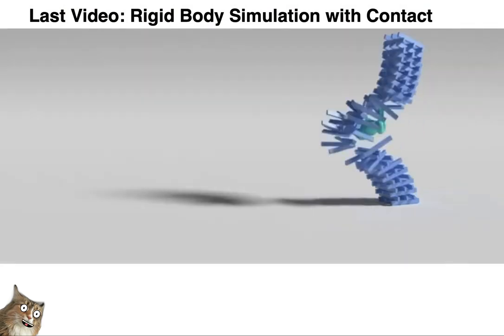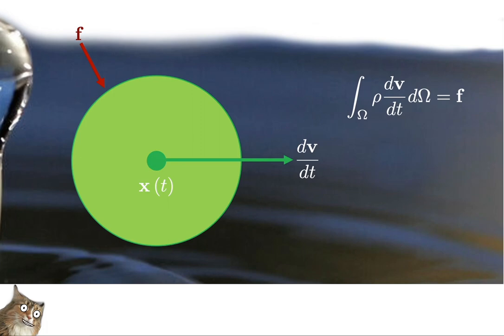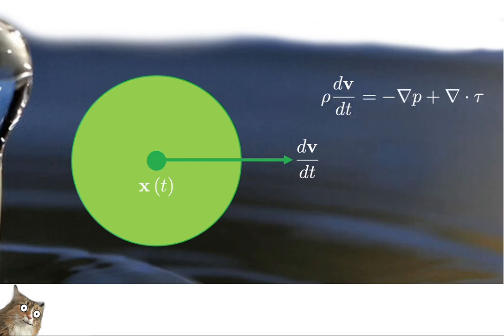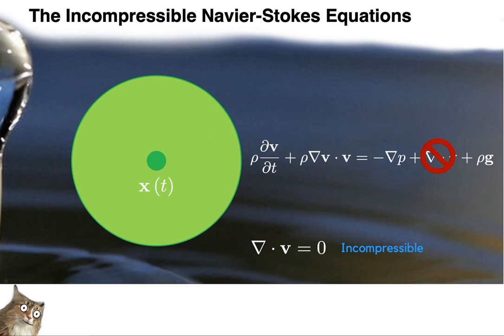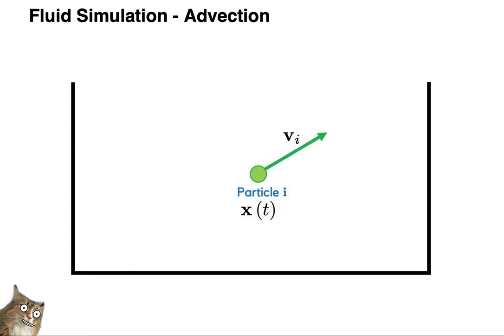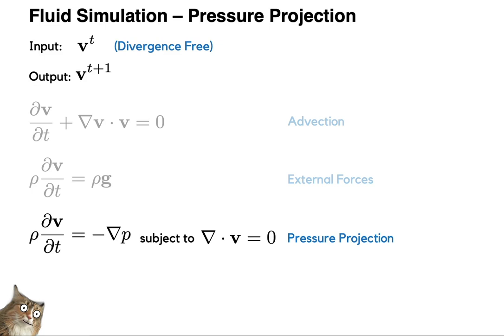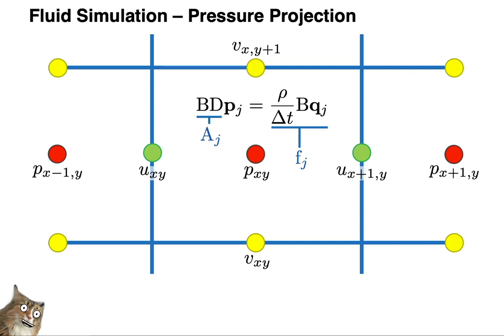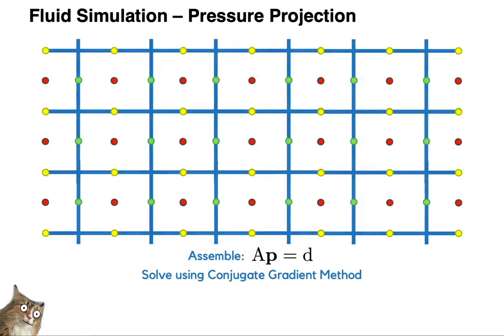Physics-based animation lecture 10: Fluid Simulation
Topics Covered:
- The Navier-Stokes Equation
- Pressure Projection
- PIC and FLIP Advection